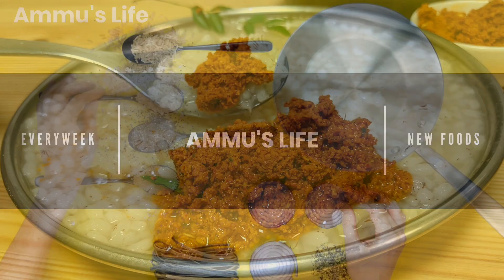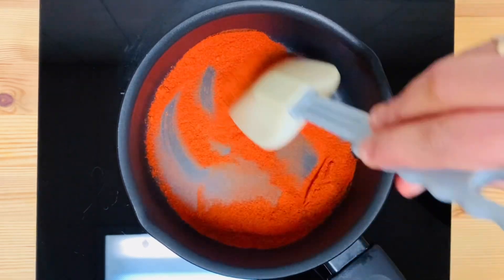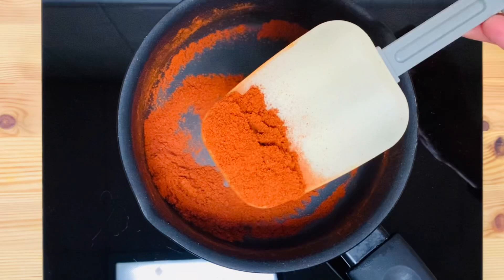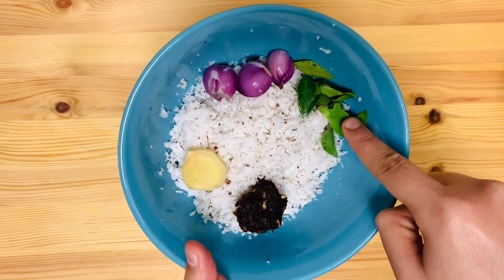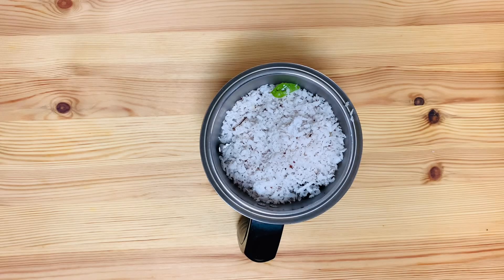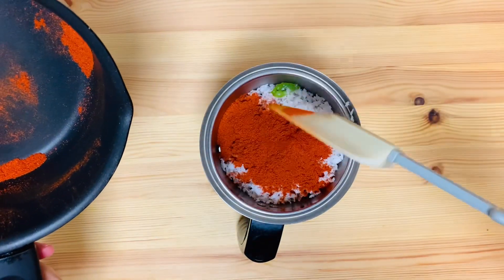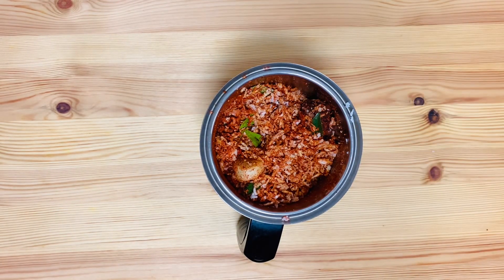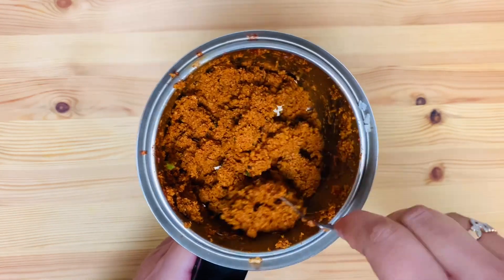ഈ ചമ്മന്തി മാത്രം മതി ഒരു കിണ്ണം കഞ്ഞി കുടിക്കാൻ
Ingredients
Coconut : 1 cup
Kashmiri chilli:1 tbsp
Small onions : 3
Ginger : a small piece
Tamarind : gooseberry size
Water : 2 tbsp
Curryleaves
Salt
 Firstly dry roast chilli powder in low flame until the raw smell disappears..
Now put all ingredients in the mixer and pulse it a few times..
Tasty chammandhi is ready..

തേങ്ങ ചമ്മന്തി

ചേരുവകൾ
തേങ്ങ : 1 കപ്പ്
കശ്മീരി മുളക് പൊടി : 1tbsp
ചെറിയ ഉള്ളി : 3
ഇഞ്ചി : ഒരു ചെറിയ കഷണം
പുളി : നെല്ലിക്ക വലിപ്പം
വെള്ളം: 2 ടീസ്പൂൺ
കറിവേപ്പില
ഉപ്പ്
 ആദ്യം
 മുളകുപൊടി ചെറിയ തീയിൽ പച്ച മണം മാറുന്നത് വരെ വഴറ്റുക
ഇനി എല്ലാ ചേരുവകളും മിക്സിയിൽ ഇട്ട് ക പൾസ് ചെയ്തെടുക്കുക.
രുചികരമായ ചമ്മന്തി തയ്യാർ..